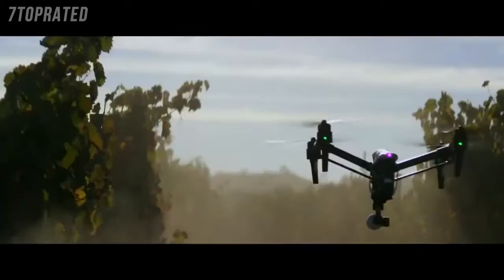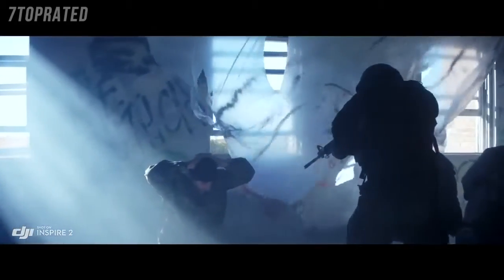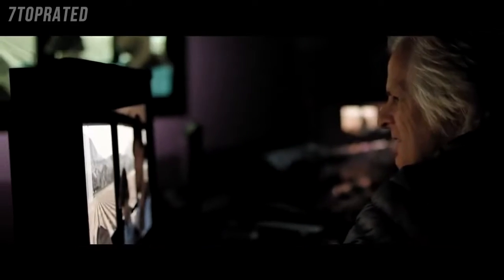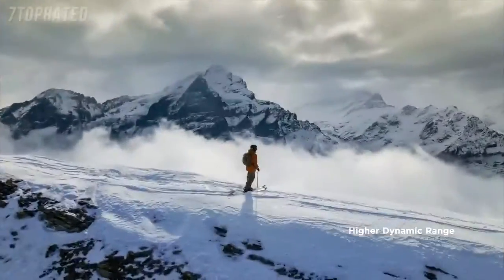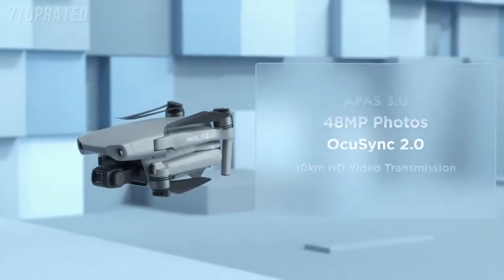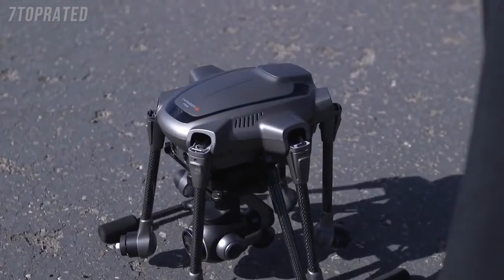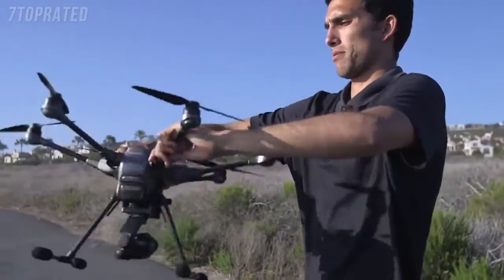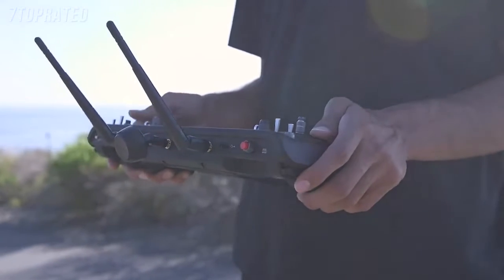5 Best 4K CAMERA DRONES 2022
In today's video we've hand-picked the 5 best 4k camera drones for 2022.

► 5. DJI Inspire 2 Drone
► 4. DJI Mavic Air 2
► 3. Yuneec Typhoon H Plus Hexacopter
► 2. Skydio 2 Drone
► 1.DJI Phantom 4 Pro V2.0